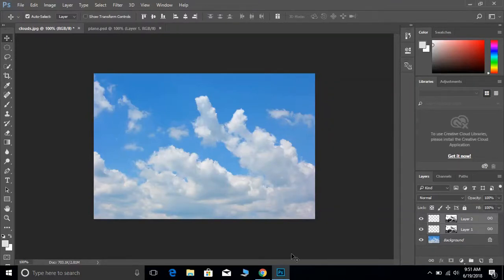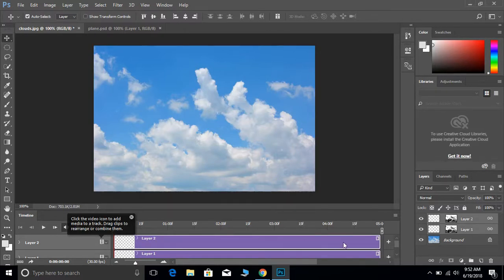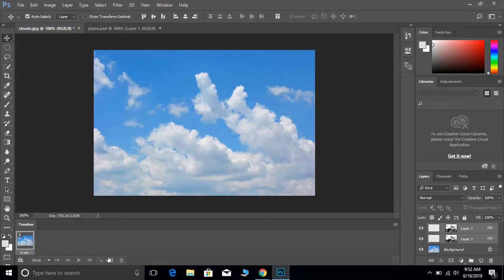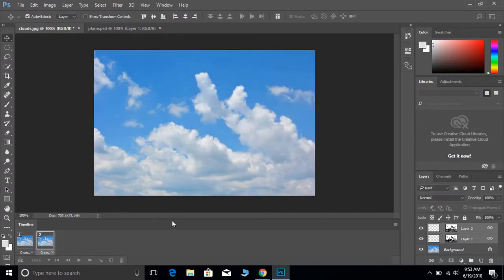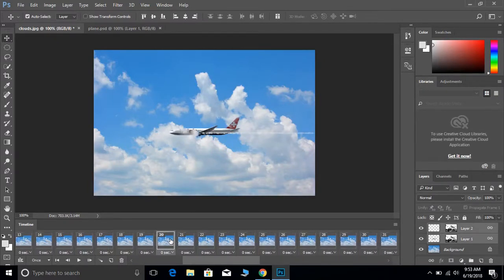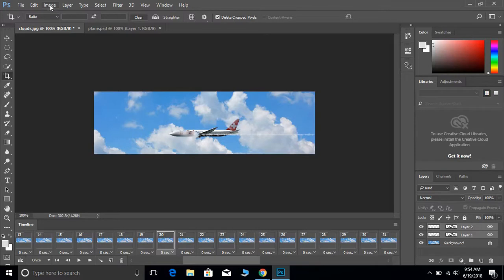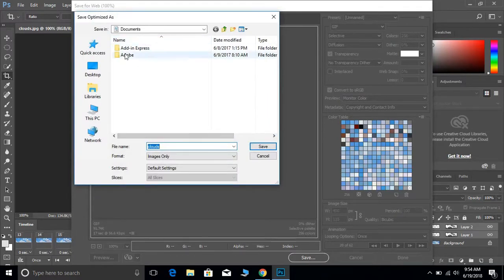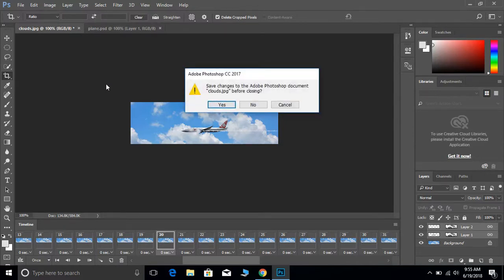Plane Through Clouds (part 2)